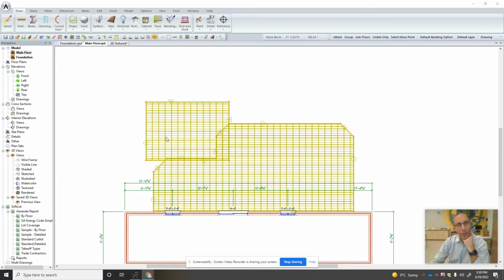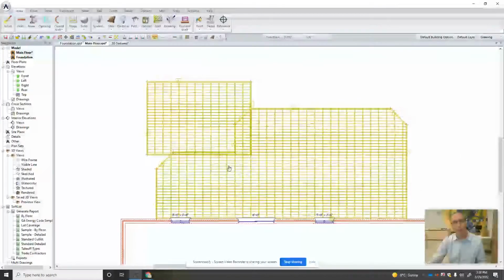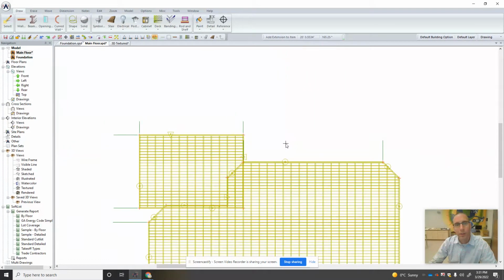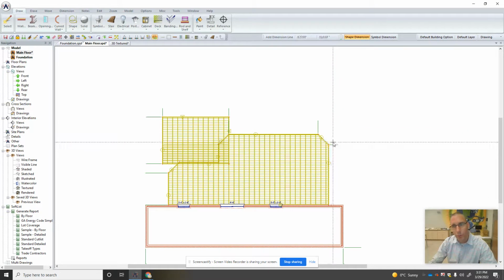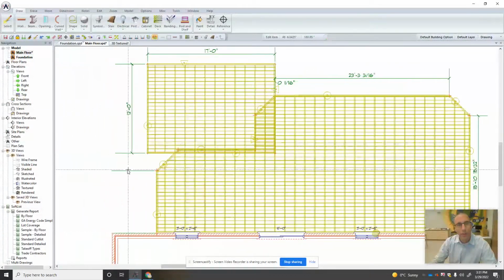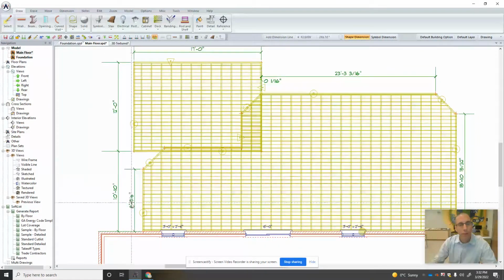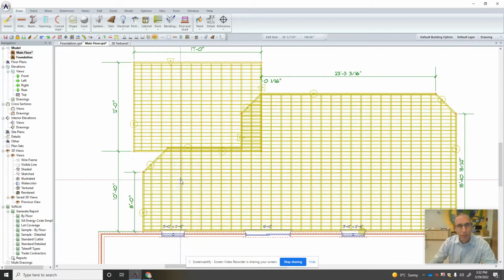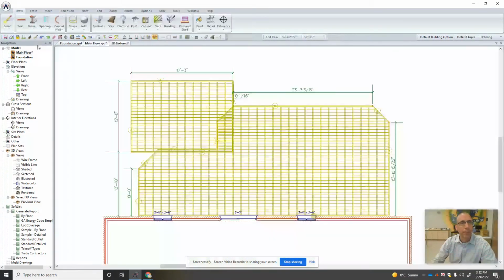Deck Design: Adding Dimensions